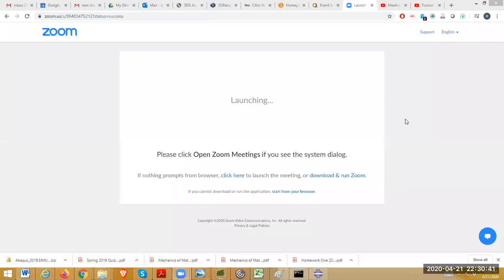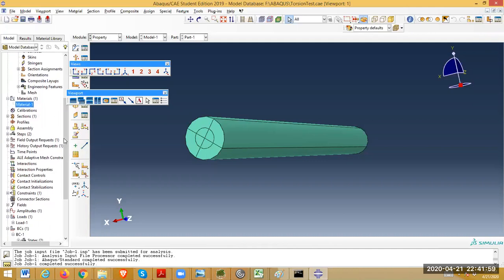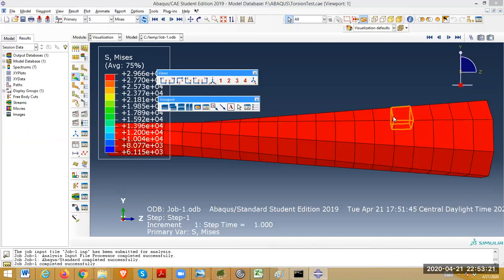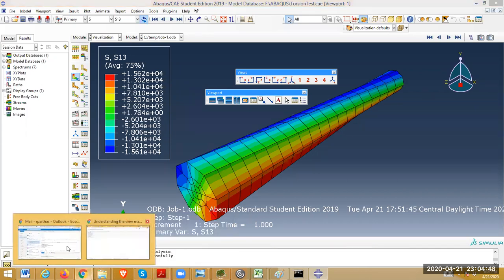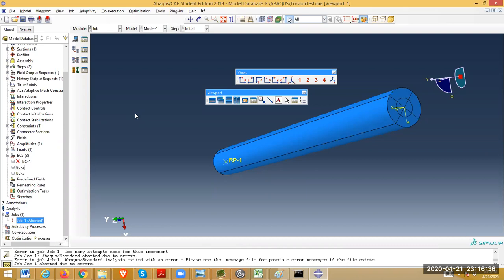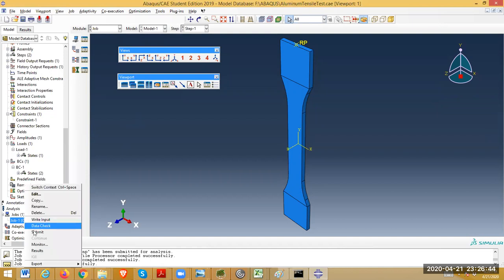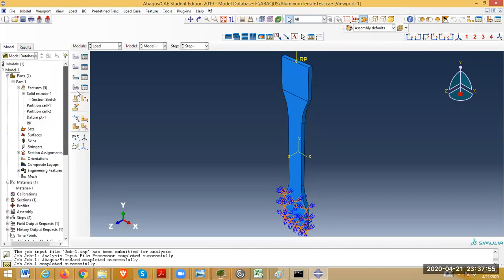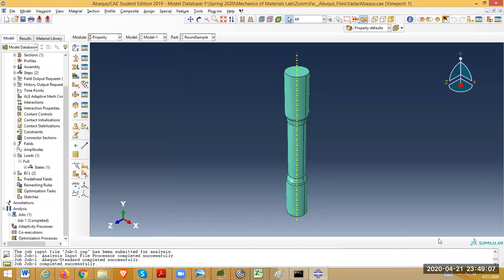Simulation of Torsion Test in Abaqus (Elastic loading)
This is a description of the torsion simulation test in Abaqus.  The file was already prepared and we talked about comparisons between the physical experiment and the simulation.